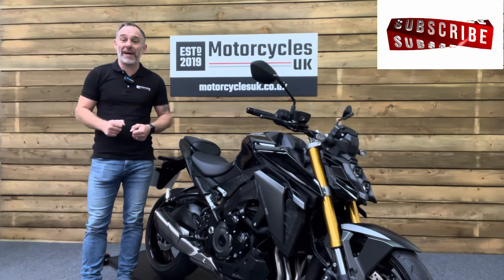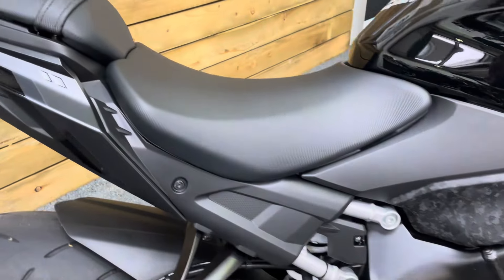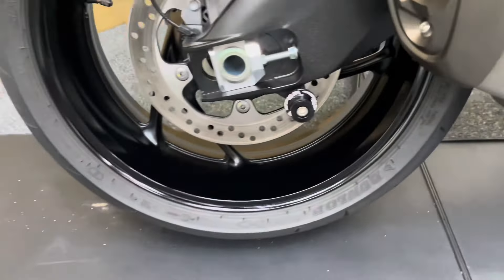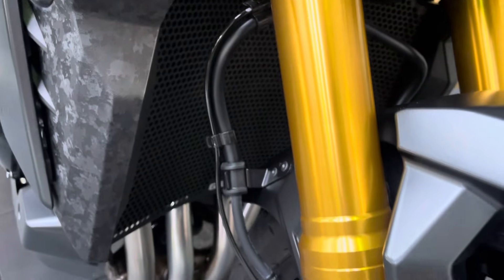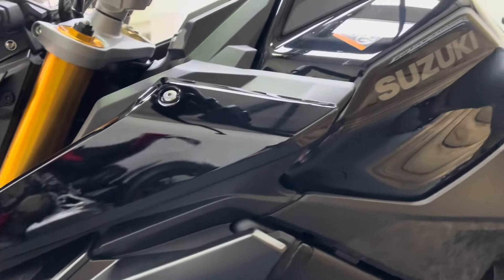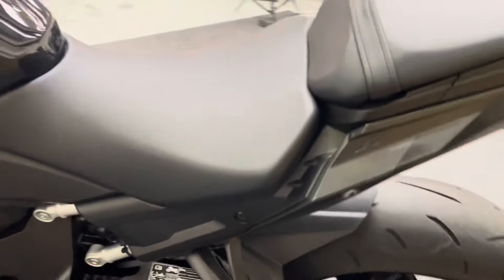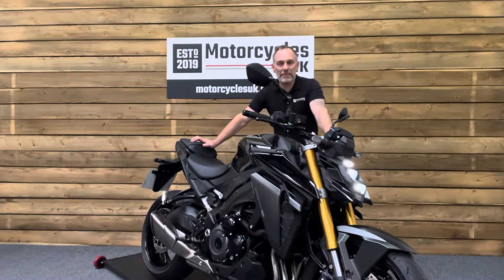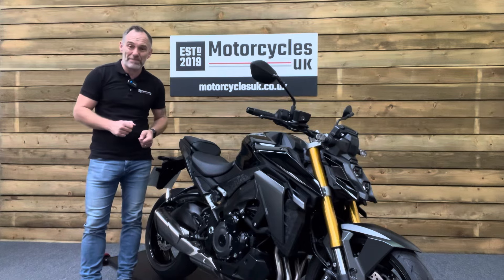Suzuki GSX-S1000, Great Value Naked Superbike!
Used Suzuki GSX-S1000 for sale

Suzuki GSX-S1000 RQ2, 2023, 23 Plate, Only 1,539 Miles, 1 Owner from New with Full service history and in Immaculate condition. Suzuki have really 'pulled it out of the bag' with there superb recent line up for performance naked bikes and this top of the range GSX-S1000 is no exception with specification including; ABS Brakes, Traction control, Suzuki Intelligent Ride System (SIRS) switchable riding modes, Selectable power modes (SDMS), Quick-shifter up/down, Suzuki clutch assist system (SCAS), LCD Dash, LED headlights and Suzuki manufacturer Warranty valid until June 2030!* Don't miss this Superb, great Value GSX-S1000, call today!
*(while serviced at a Suzuki main dealer)

Glass Sparkle Black, 999 cc, 2023 23 Reg, 1,539 miles, Traction Control, Ready To Ride Away, Quick-shifter, Nationwide Delivery Available, Immobiliser, ABS, £8,495.00.